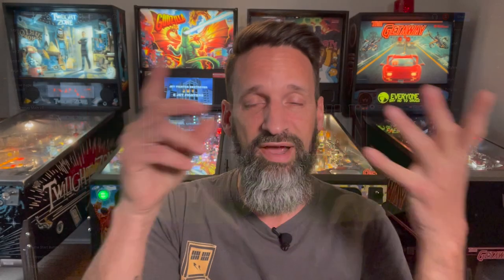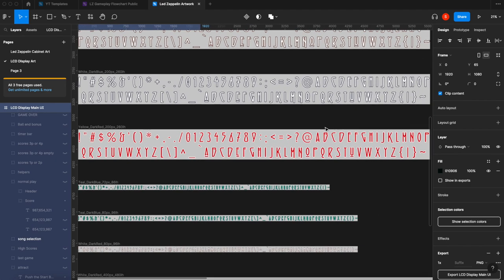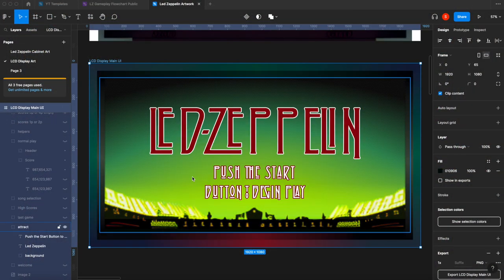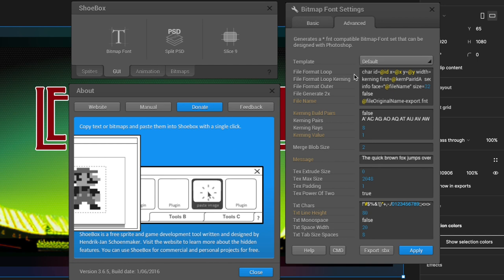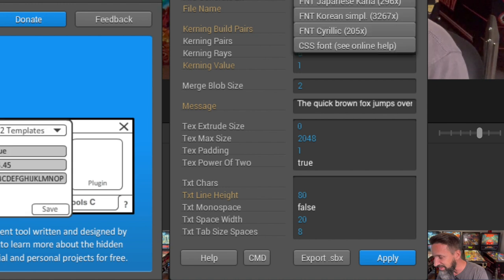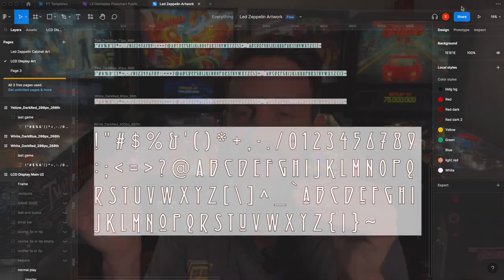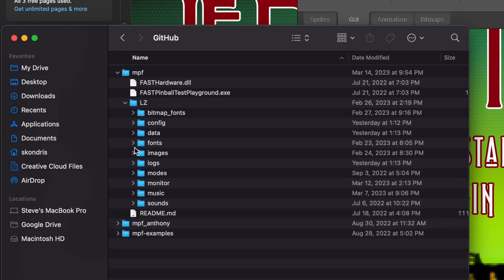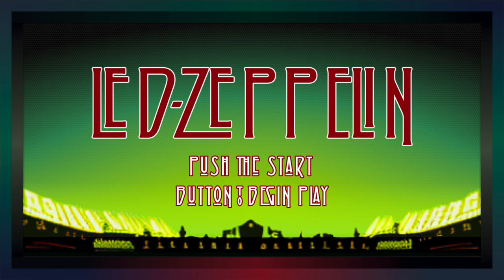HOW TO MAKE A PINBALL MACHINE: Bitmap Fonts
HOW TO MAKE A PINBALL MACHINE: Making your own Bitmap Font using Shoebox

This video covers the tools and process I found to easily create bitmap fonts that allow you to have really fun, non-standard looking fonts in all of your slides!

Table of Contents:

0:00 Intro
1:08 Why bitmap fonts?
7:34 The tool I found
14:02 A little about Kerning and line-height
20:30 Final Results!

Would you like to support me and my channel? Here's how

Links to Resources mentioned in the video:
*** As of June 29, 2023, I could not get shoebox to work on my MAC OS Monterey 12.6.7 - however I did find ANOTHER TOOL:

Snow Bamboo BitMap Font Generator